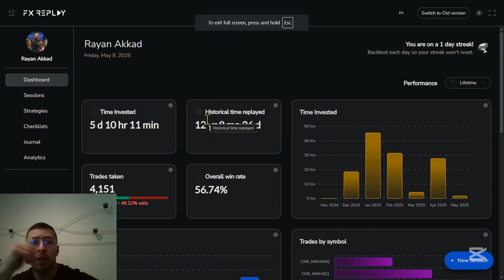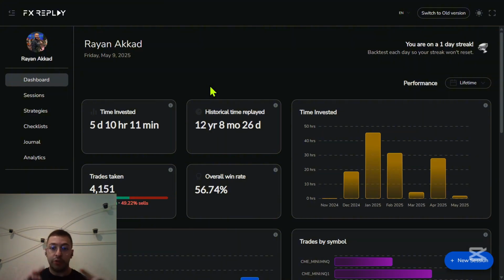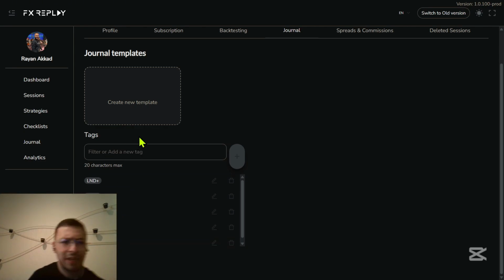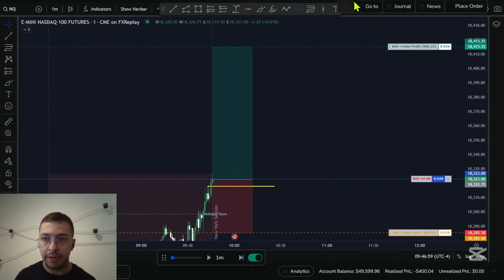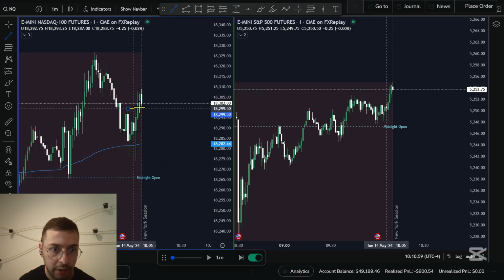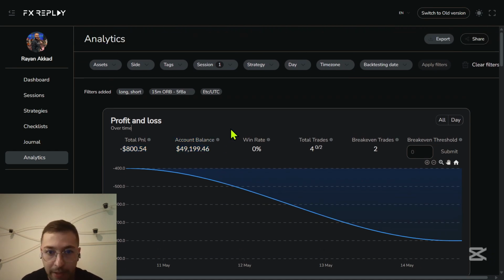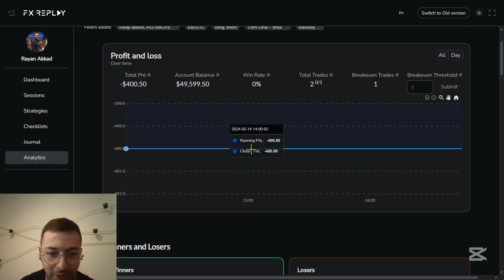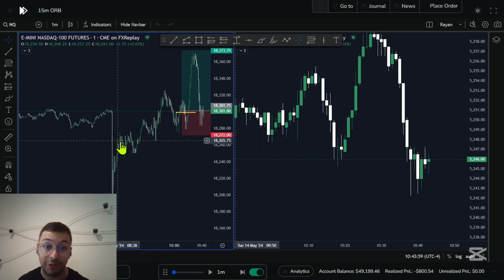Master Variables in Backtesting | FXReplay Tutorial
0:00 Variable intro

3:10 Adding variables/Tags on fx replay

8:11 Analysing the variables combo and winrate

10:42 Replay feature

In this video, I break down how to use "variables inside FXReplay" to improve the quality of your backtesting. Whether you're managing risk, tracking results, or testing trade setups, variables give you total control and insight.

If you’re serious about refining your edge, this one’s for you.